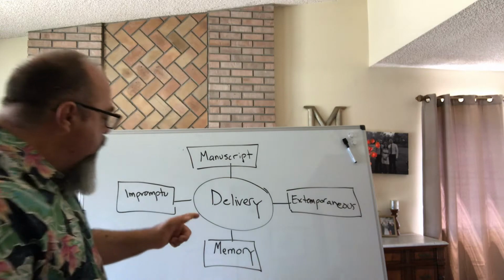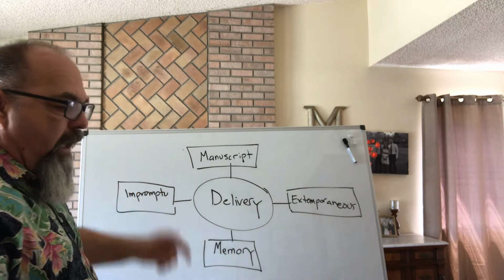Art of Pub Sp ch.13 (pt.1)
How to deliver a speech (part 1).